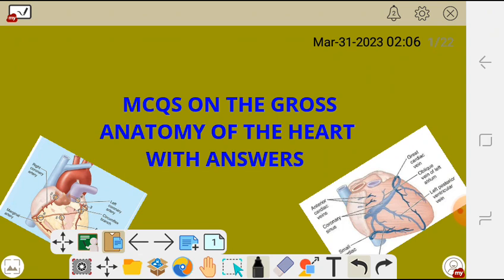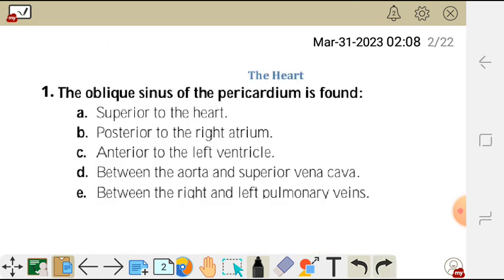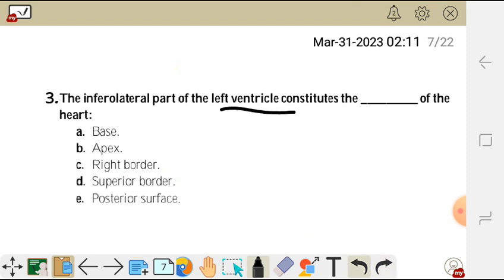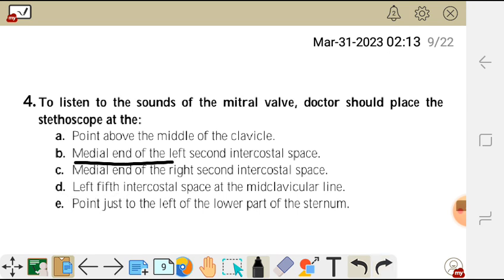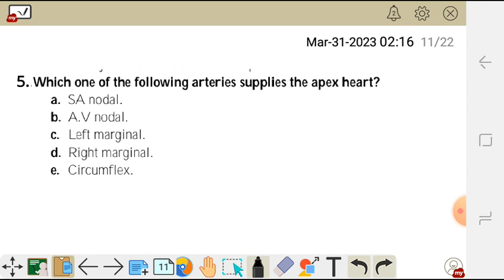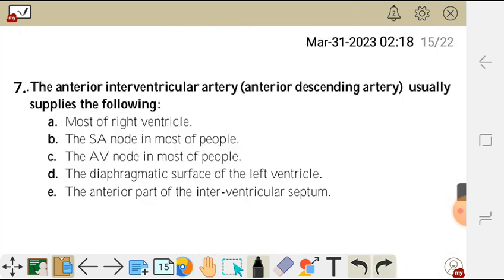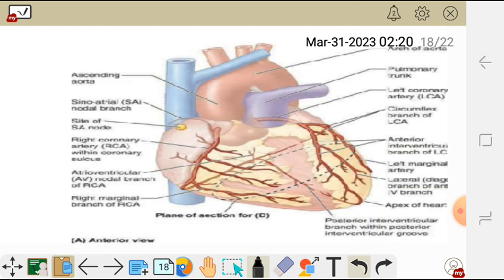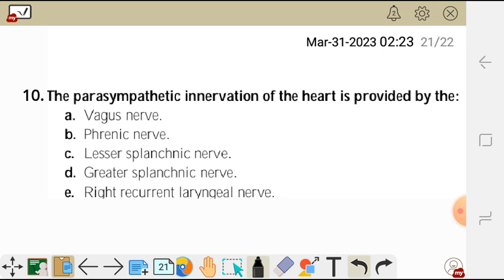GROSS ANATOMY OF THE HEART MCQS (pericardium,blood supply of the heart)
well explained anatomy multiple choice questions easy to understand and very helpful for revision purposes